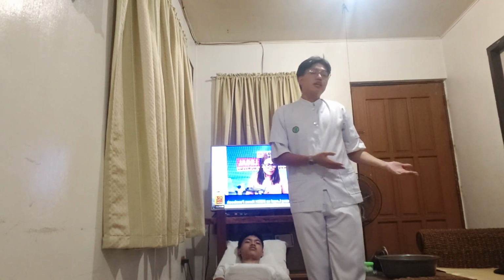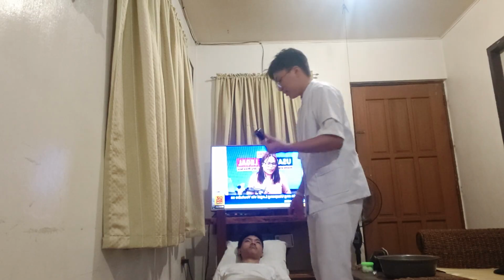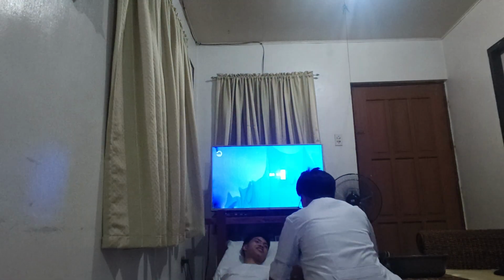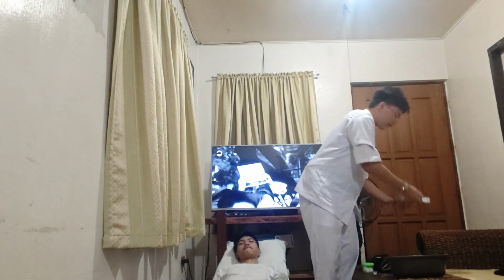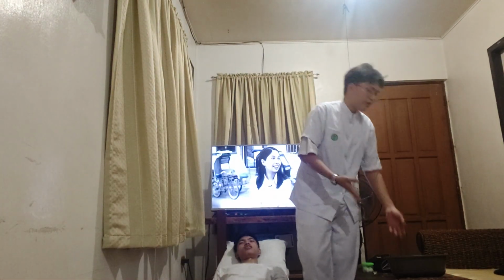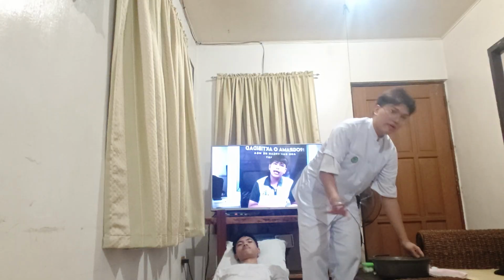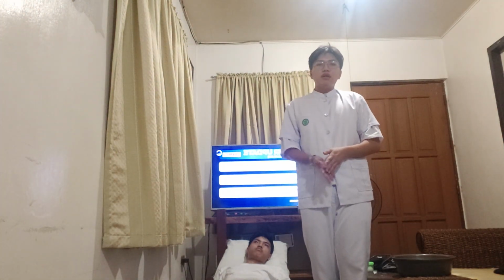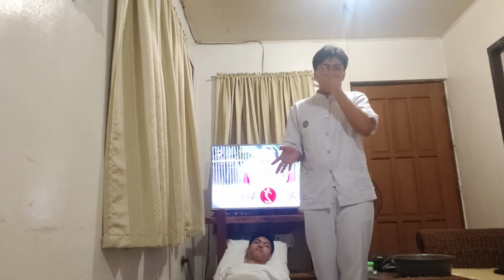Application of Cold Compress | BUTIU, KARL MARTIN A. | BSN -1 M4A